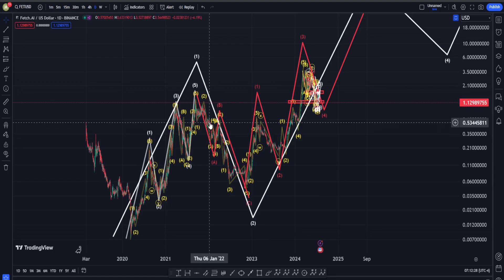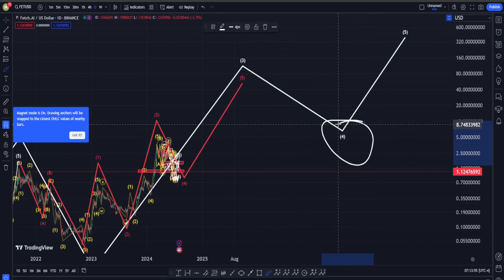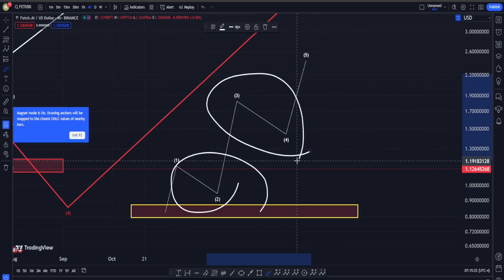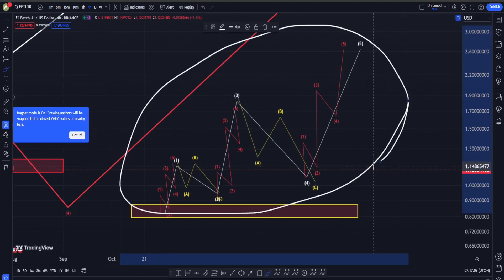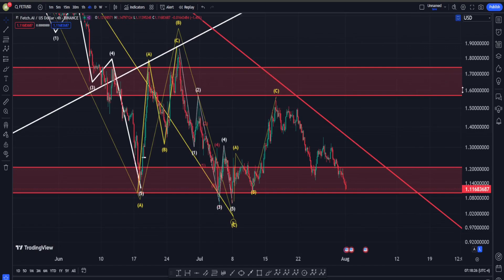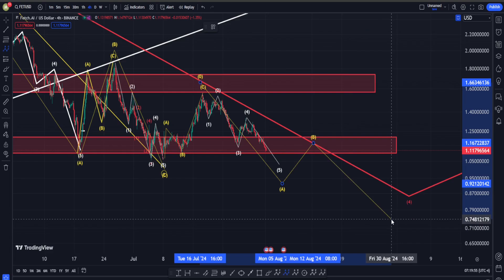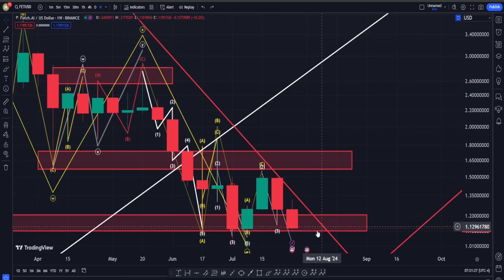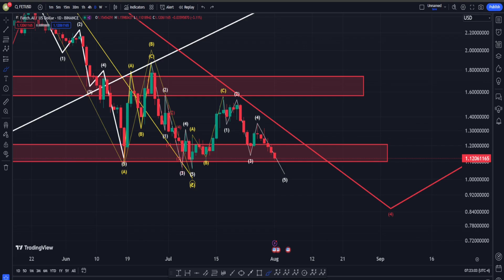FETCHAI PRICE ANALYSIS : THIS IS WHY YOU NEED TO BE CAREFUL - FET NEWS NOW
FETCHAI PRICE ANALYSIS : THIS IS WHY YOU NEED TO BE CAREFUL  - FET NEWS NOW  - FET FETCH.AI TECHNICAL ANALYSIS  - FET Analysis - technical analysis tutorial :

In this video I am going to checkout FET FETCH.AI chart and see what is going on in terms of  classic technical analysis and Elliott Waves. I hope you like this video